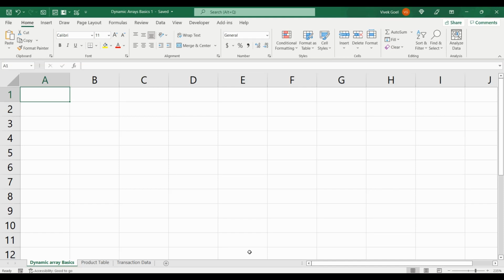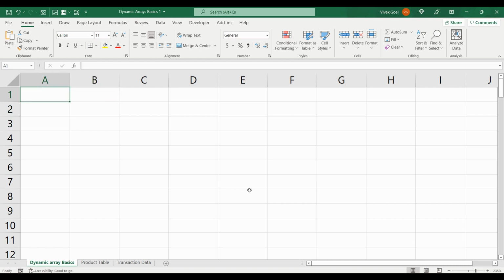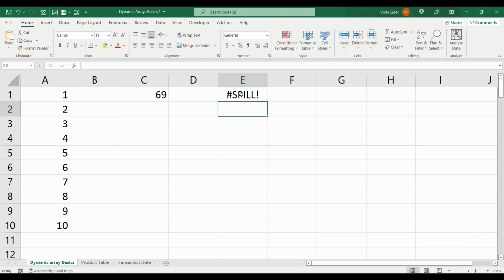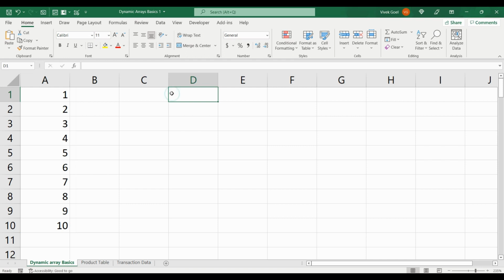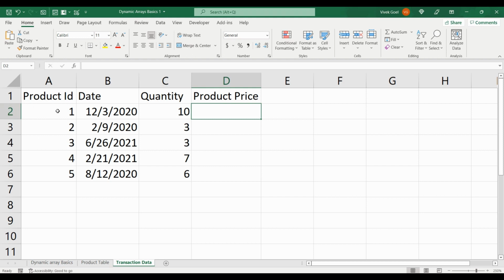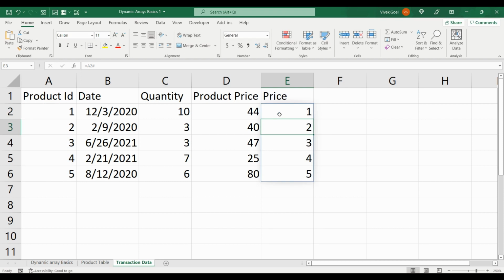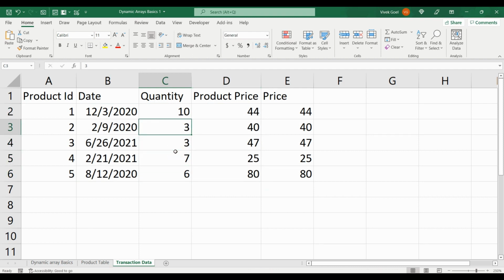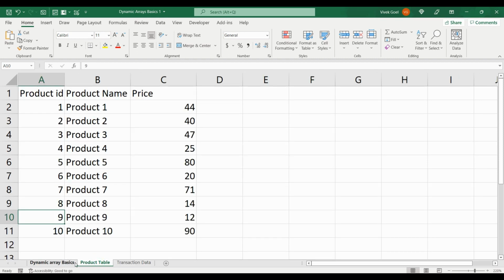Dynamic Array basics concepts| Dynamic Array in Excel | Dynamic arrays and spill